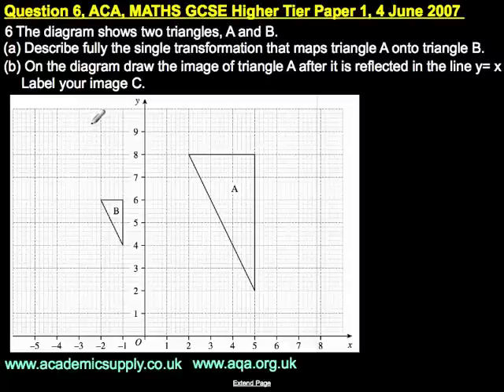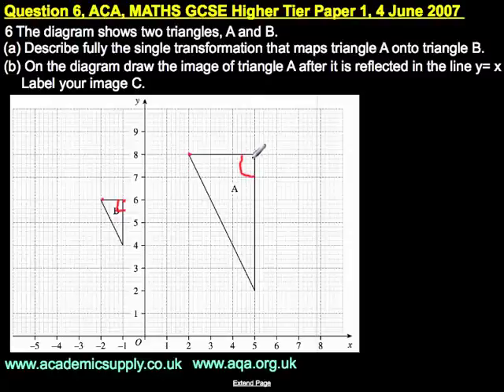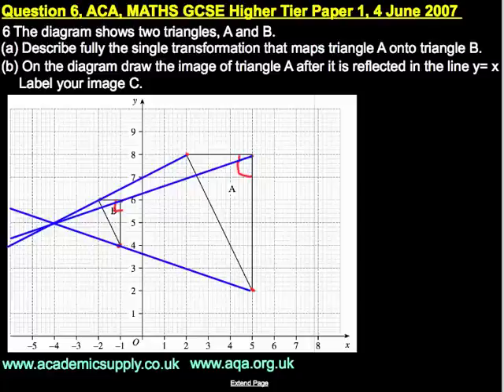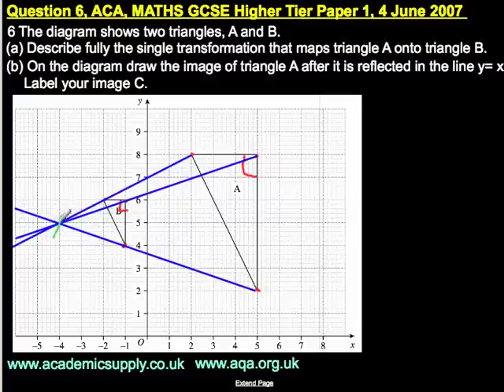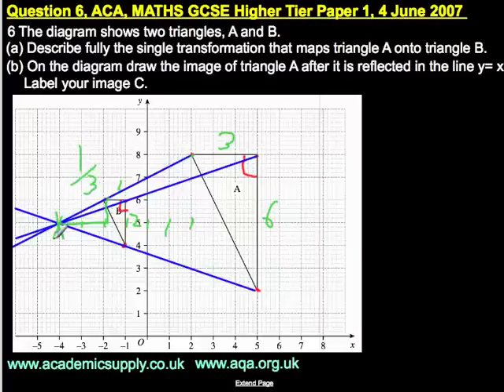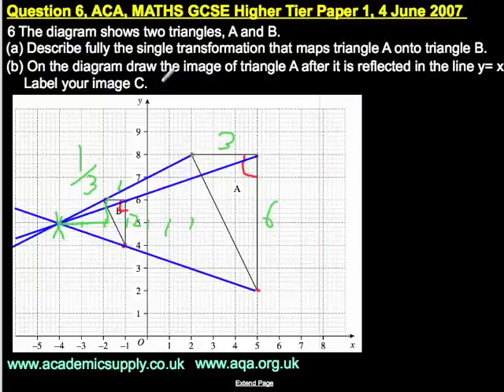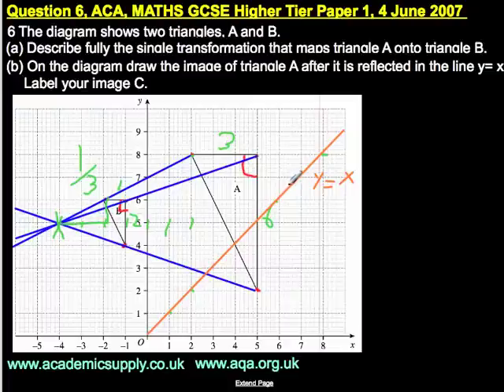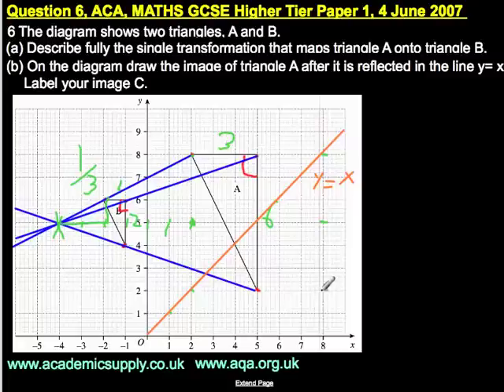GCSE Math AQA Q6 Higher Paper 1 June 2007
I labelled the central point for transformation by writing a cross but should have also written co-ordiantes which are (-4, 5) for axis (x,y) so x=-4 and y = 5. I mentioned circle once in this question, but mean't triangle.

Click Past Papers. Mathematics (Specification A) Higher Tier Paper 1 , Non-Calculator, Monday 4 June 2007, 1.30 pm to 3.30 pm

GCSE, Math, Maths, Mathematics, Higher tier, Specification A, Past papers, School, exam, exams,  AQA, General Certification of Secondary Education